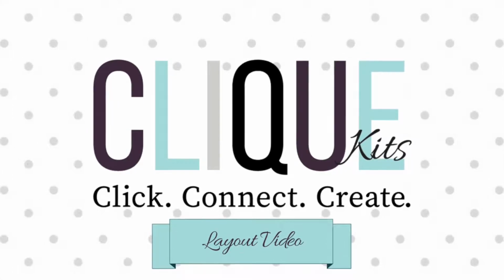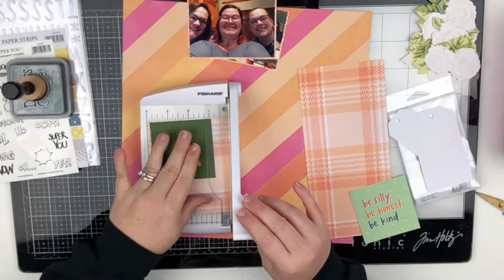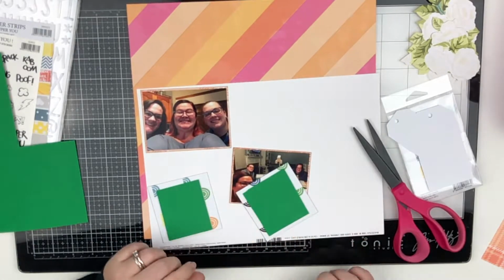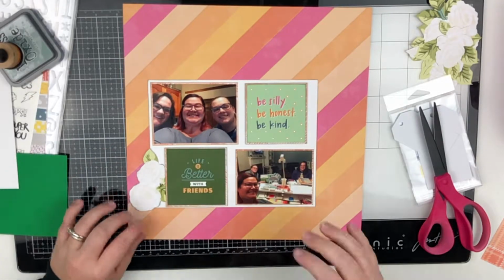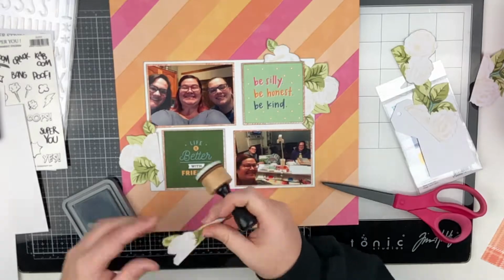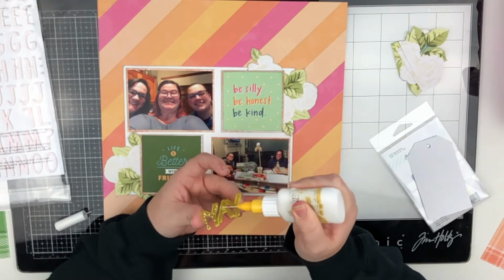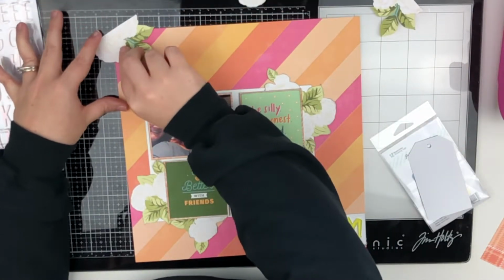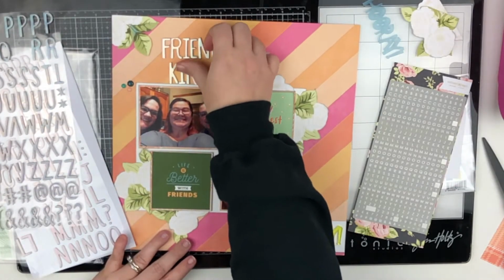Friendship is Kindness: Scrapbooking Layout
Thank you so much for all of your support!